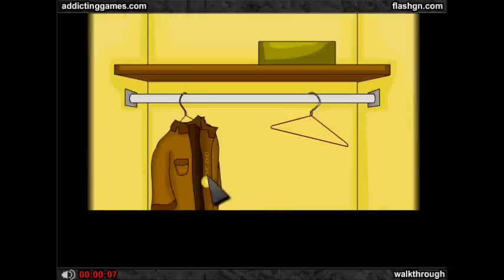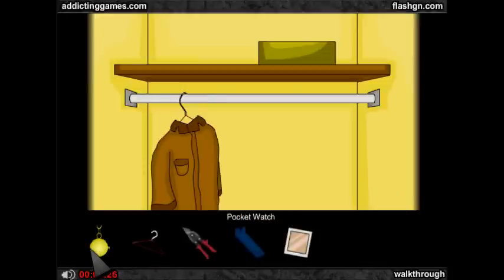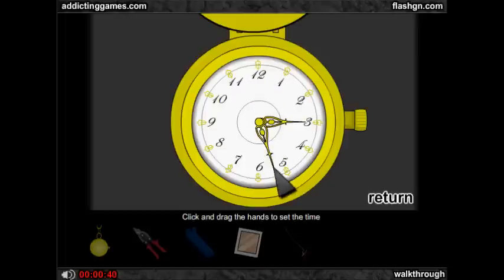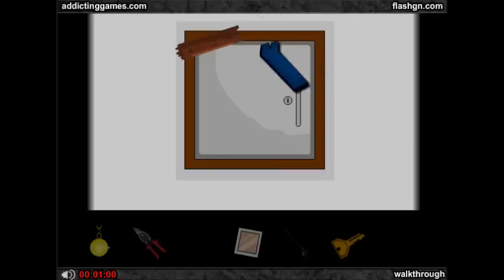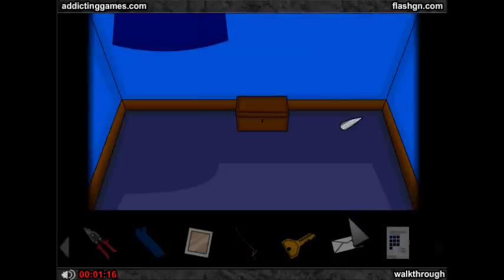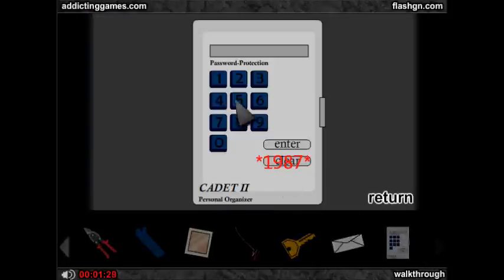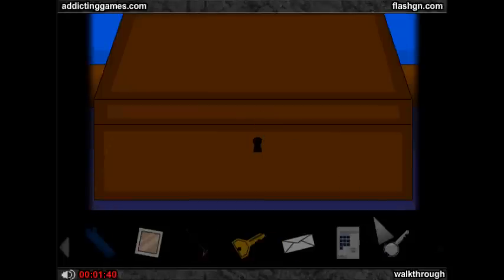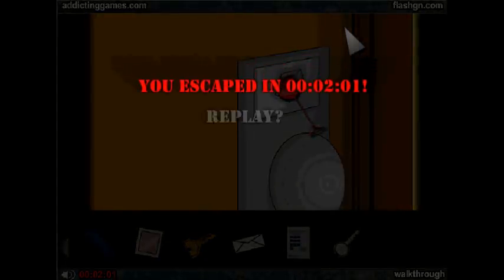Escape The Closet - Walkthrough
Escape The Closet Walkthrough! There will be more of these coming soon!